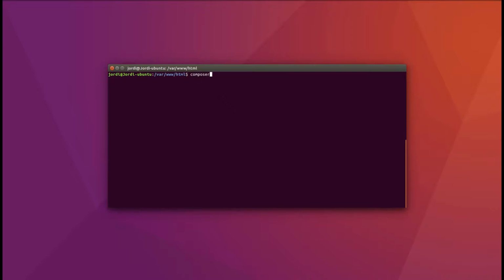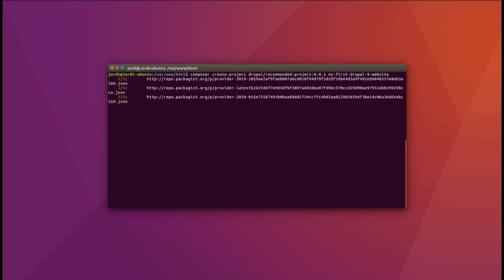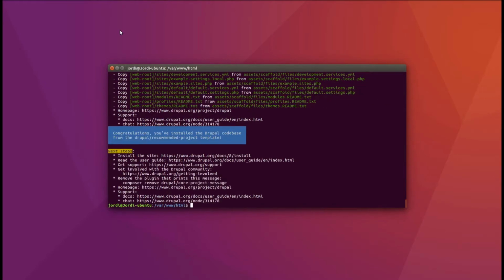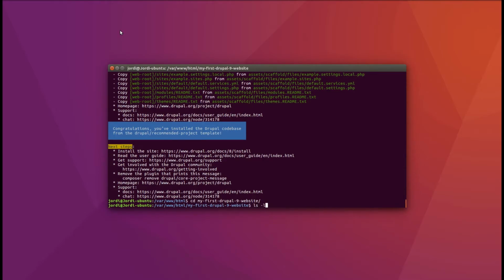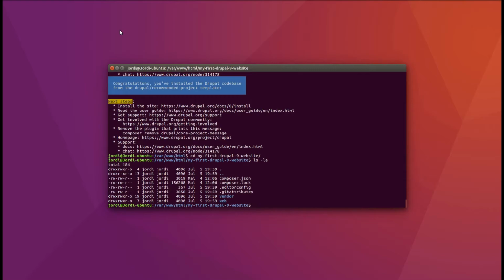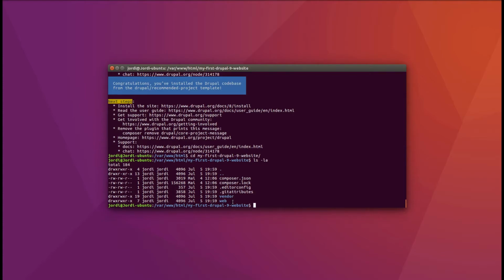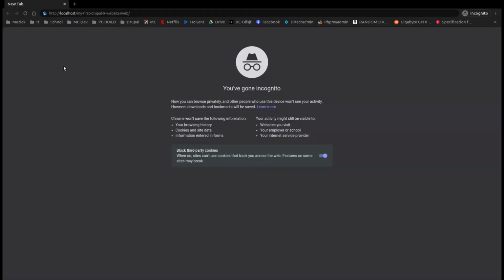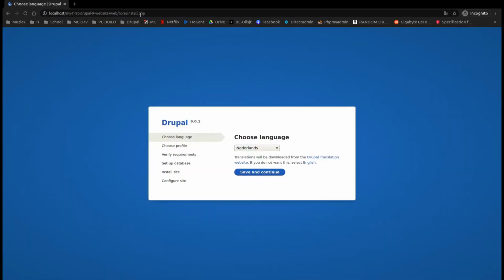[Drupal 9] How to install Drupal 9 with Composer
►Installing Drupal 9 with composer. Using drupal/recommended-project
►Pre-requirements before following this tutorial:
- Installed a LAMP stack (PHP 7.3)
- Installed composer globally